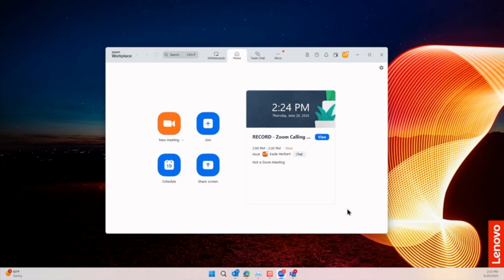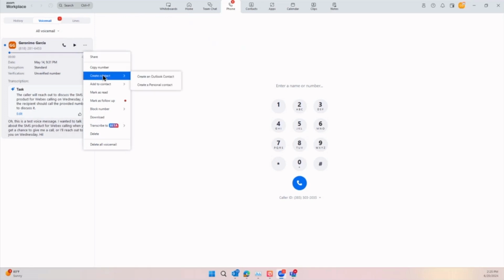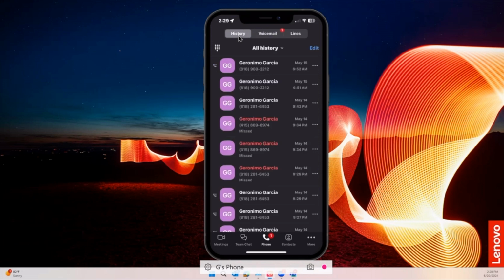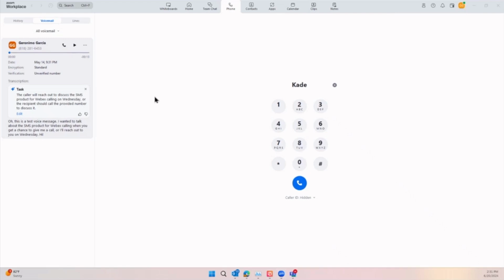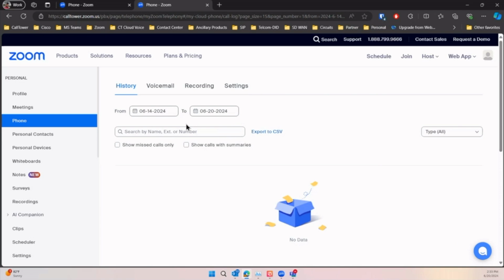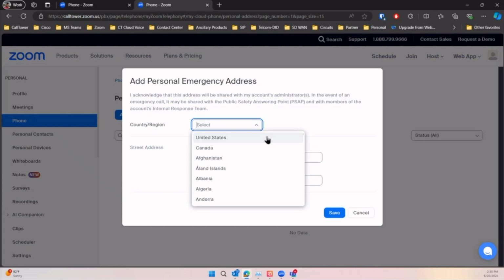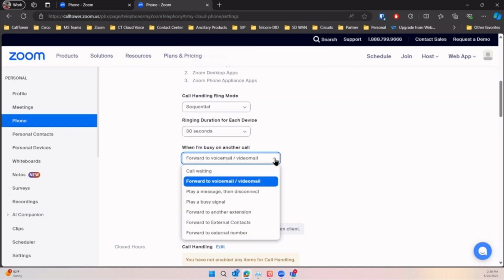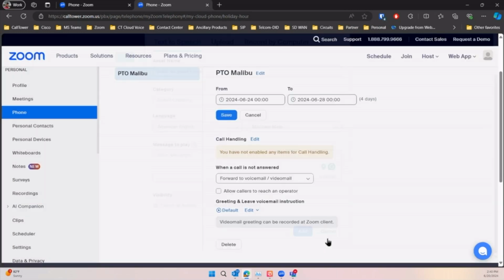World of Leading Platforms: Zoom PC & Zoom Mobile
Our CallTower Solution Architect walks us through the worlds of Zoom PC and Zoom Mobile - let's get started and gain some tools to elevate your communication strategy.